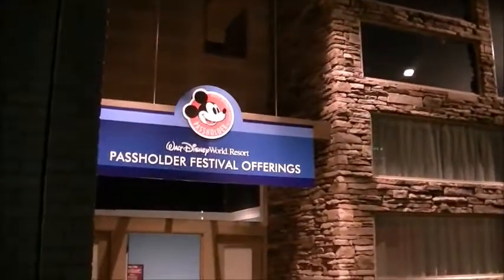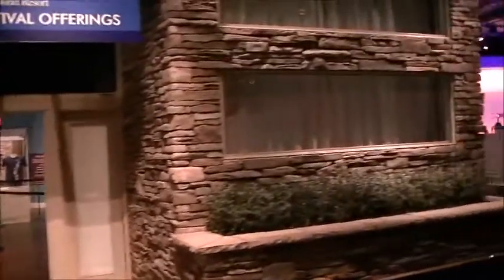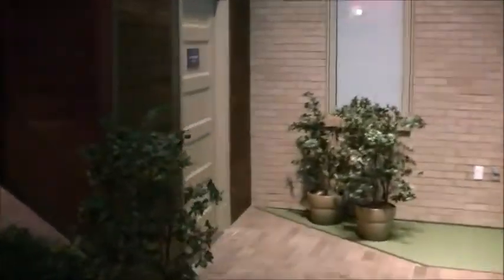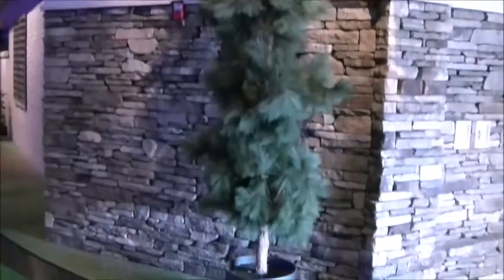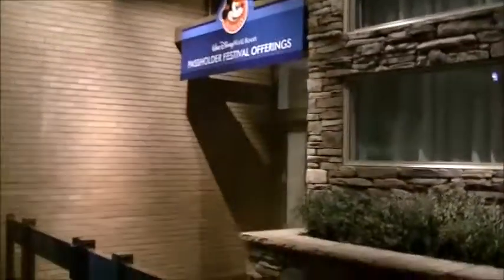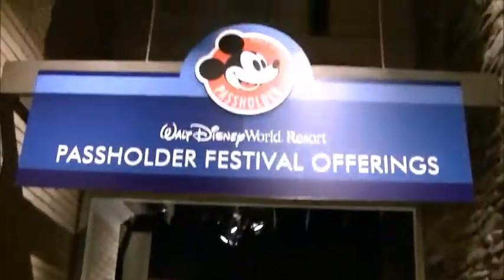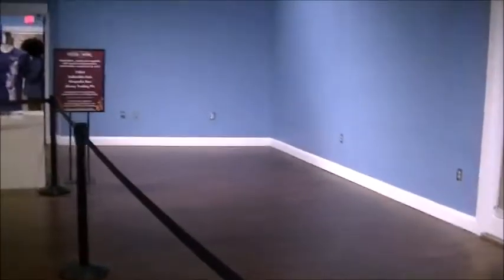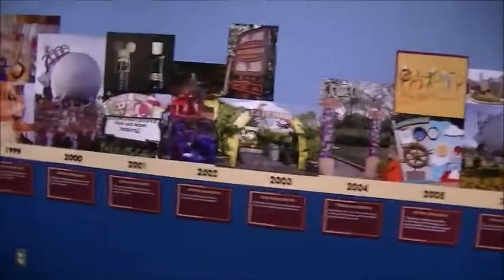The Vision House remains Fmr Walt Disney World Epcot Attraction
In this video I show whats left of the Vision House a fmr attraction at Walt Disney World Epcot in the Innovention section. I show the outside and inside of it.